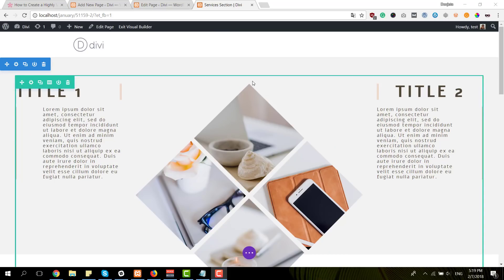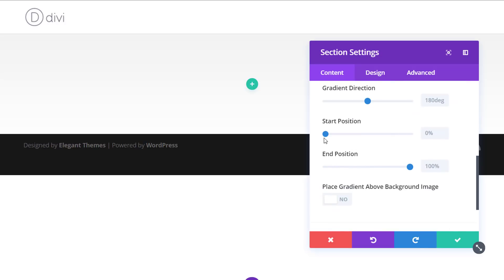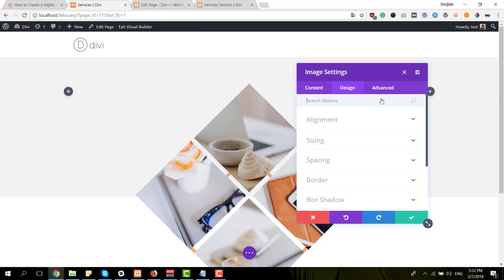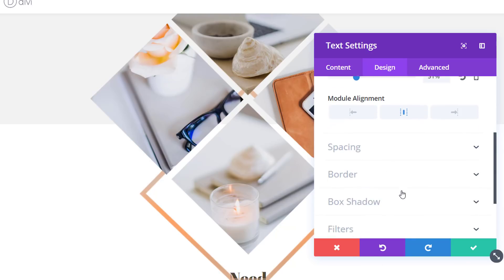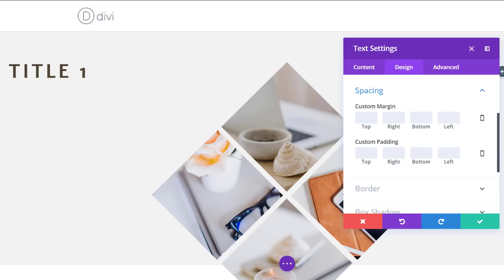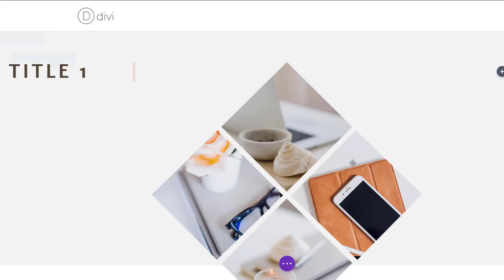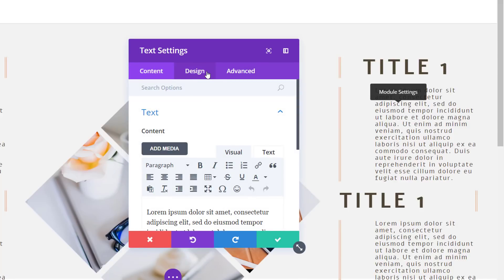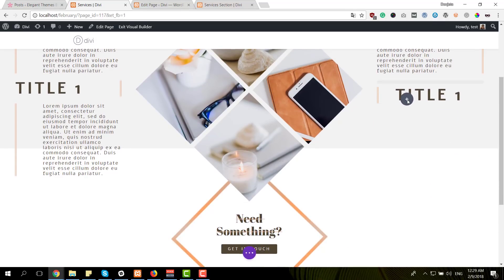How to Create a Highly Visual Services Section for Your Next Project with Divi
The way you present your services on your website says a ton about your company. Not only do you want the message to be clear, but you also want to share your services in a professional and design-wise attractive way. With Divi, you can make endless designs that elevate the message you’re trying to bring. In this post, we’re going to share a stunning services section along with the images and Photoshop files so you can modify them to your needs. We’ll also show you, step by step, how to achieve the exact same result by using Divi’s built-in options.